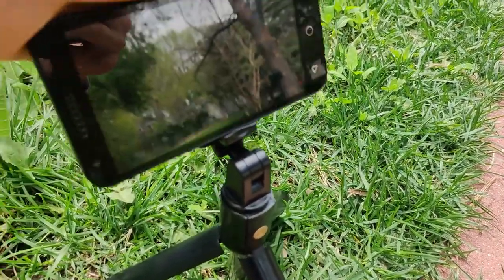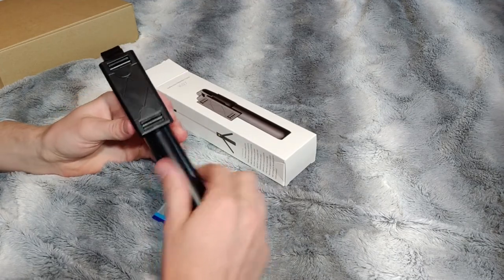USTINE K07 Selfie Stick w/ Detachable Wireless Remote & Tripod (Review + Unbox! )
I paid $9.99 on Amazon! Is it good or is it gucci? Find out!
There are many to choose from but why spend more money?